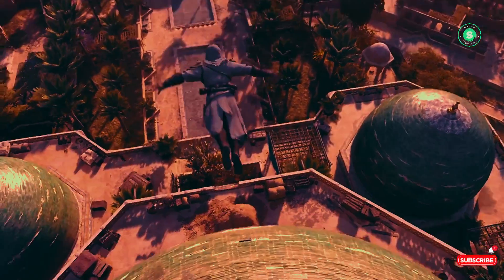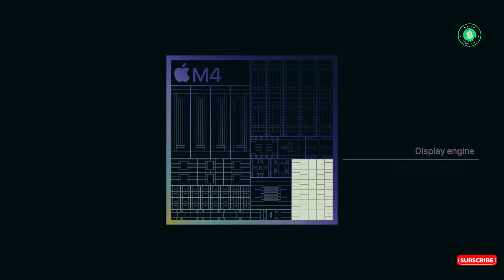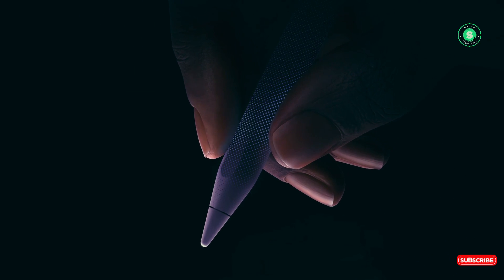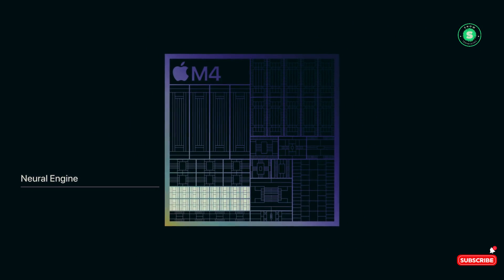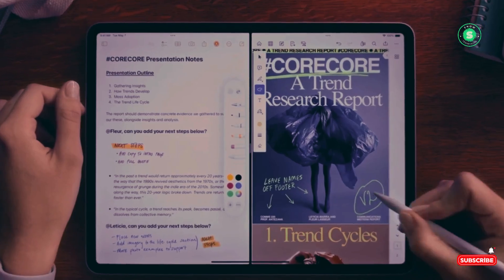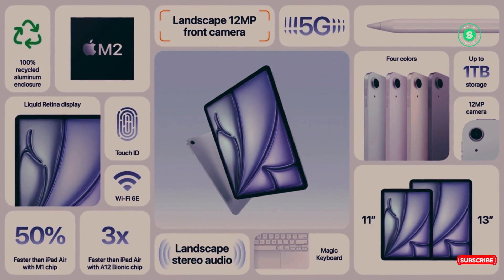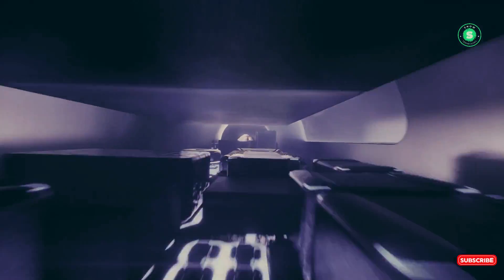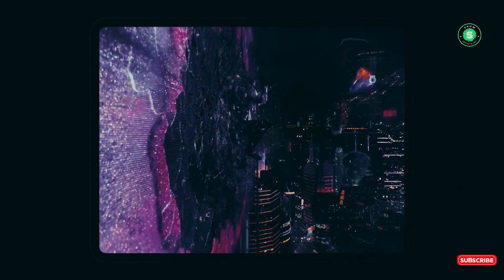M2 iPad Air 2024 vs M4 iPad Pro 2024 Biggest Differences!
Immerse yourself in the world of technology with our latest video! We delve into the intricate details of Apple’s newest marvels, the iPad Air 2024 and the iPad Pro 2024. Join us as we compare these two powerhouses, exploring their design, performance, and unique features. Whether you’re an Apple enthusiast, a tech geek, or someone looking to upgrade your tablet, this video is a must-watch! Discover which iPad is the perfect fit for you.